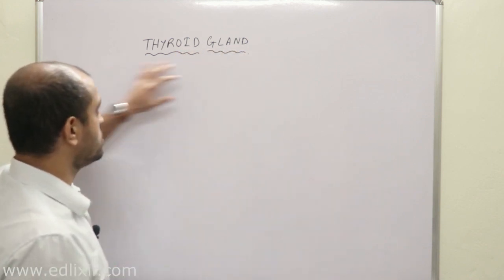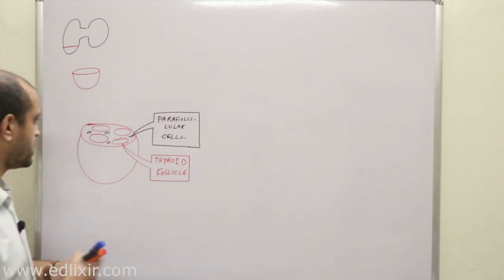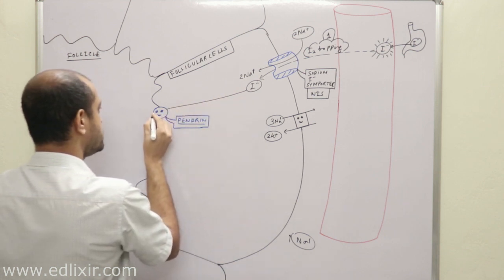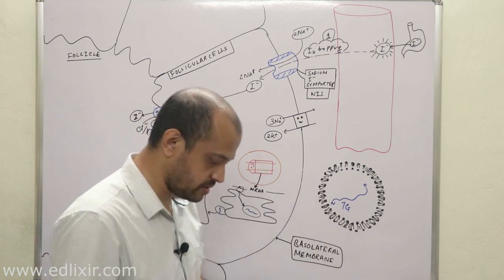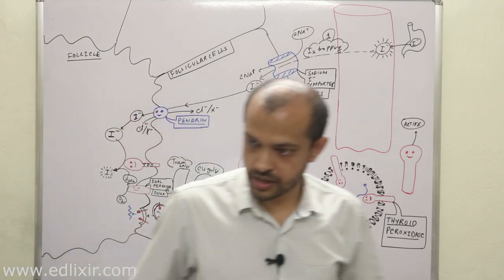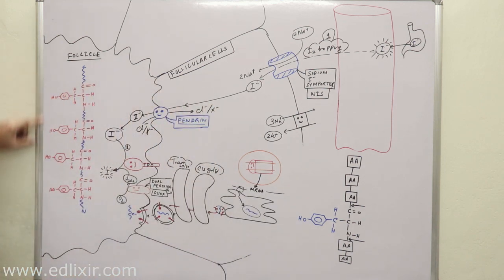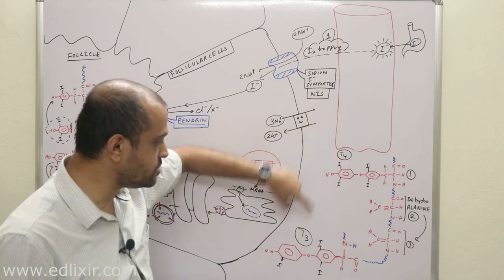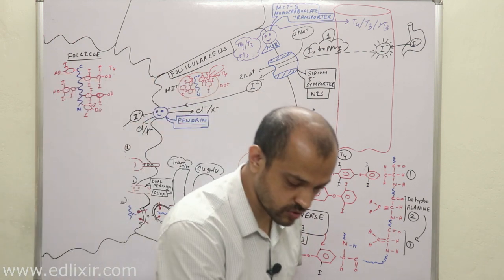THYROID HORMONE SYNTHESIS - PART - 1 | ENDOCRINOLOGY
The thyroid hormone is the regulator of BMR in the human body and also exhibits several other functions such as overall growth & development of the human body etc. Thyroid hormone synthesis is a multi-step process that requires thyroid-stimulating hormone at almost all stages.
In this lecture, we will discuss the production of thyroid hormones in the follicle of thyroid glands.
Follow the complete video series for a proper understanding of this seemingly simple but complex topic.